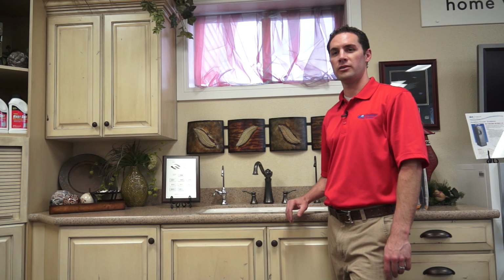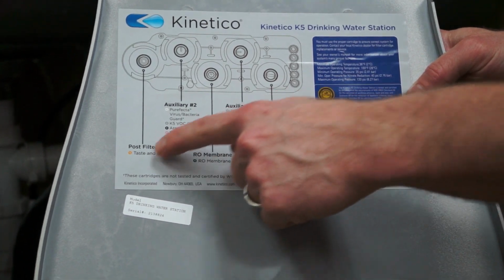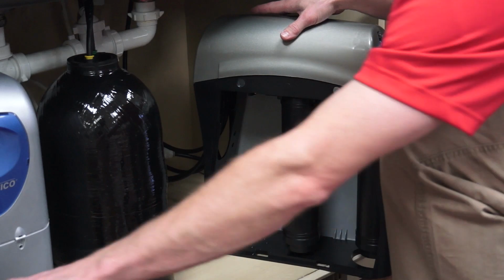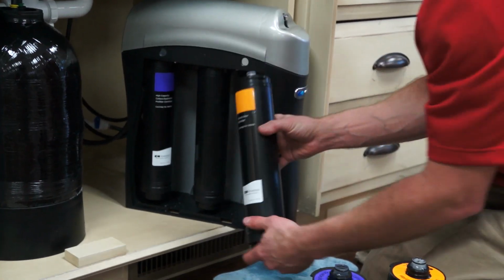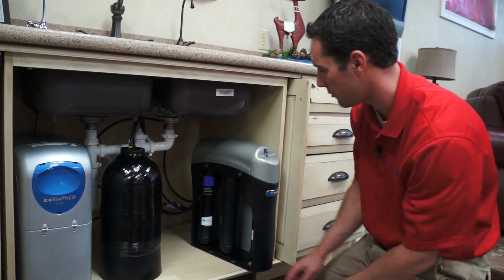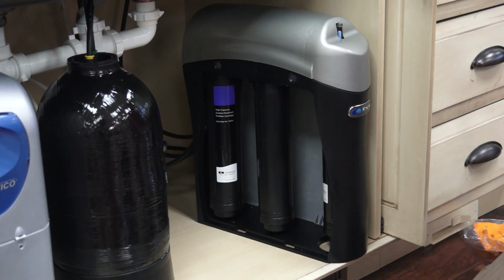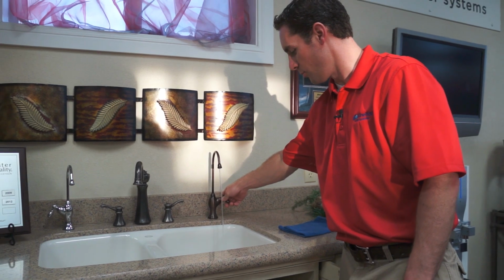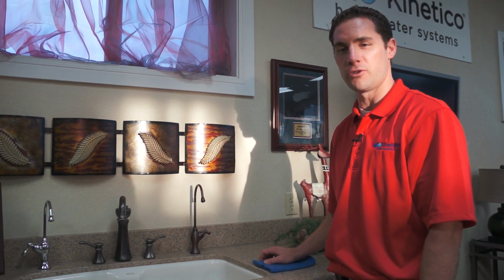How To: K5 Filter Change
In this video Joseph demonstrates a how to change a pre and post filter for a Kinetico K5 drinking water system. The tools needed are only a towel and the filters. It's a very easy task.